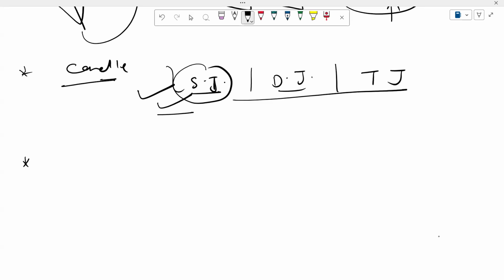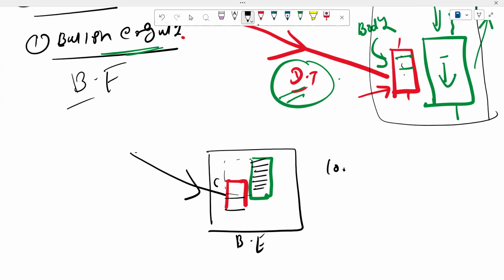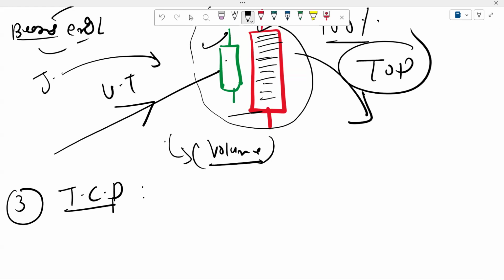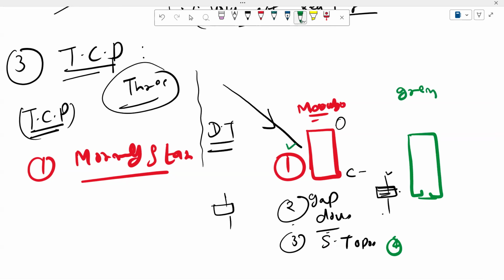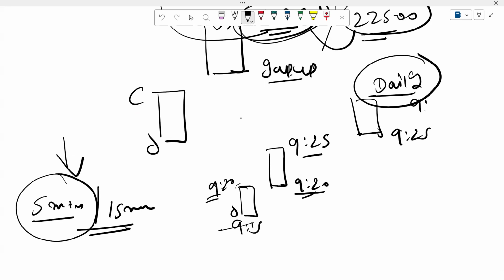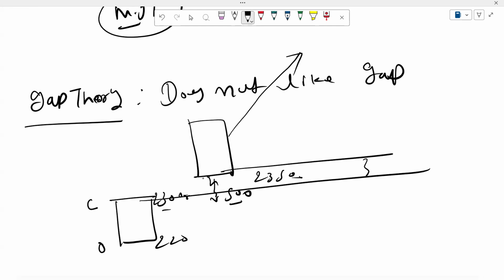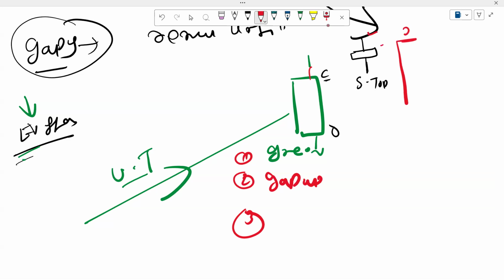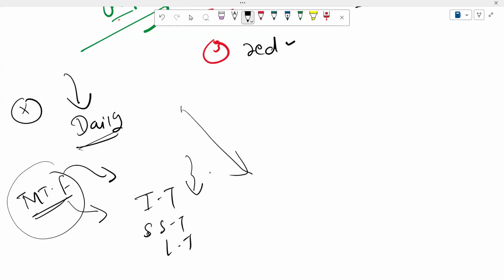Hammer candle | Morning start | Evening start | Engulfing pattern | Technical class Day 2 Part 2